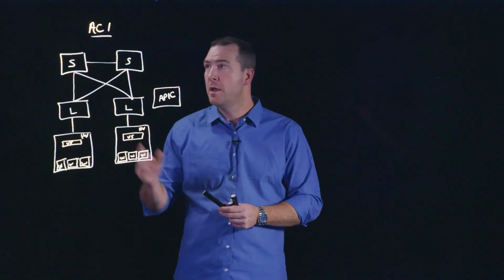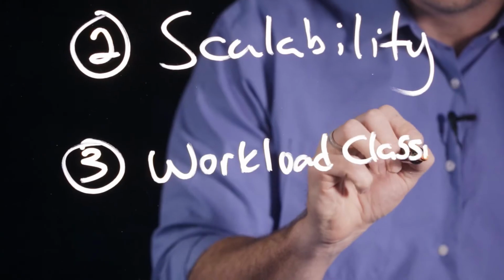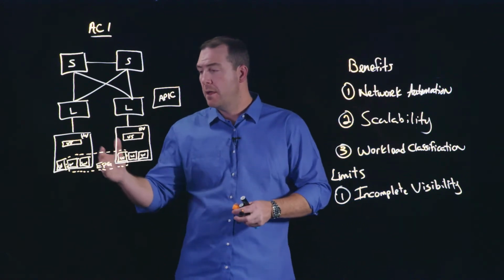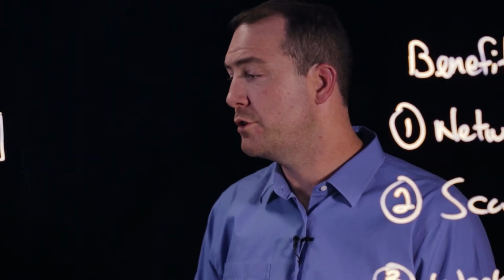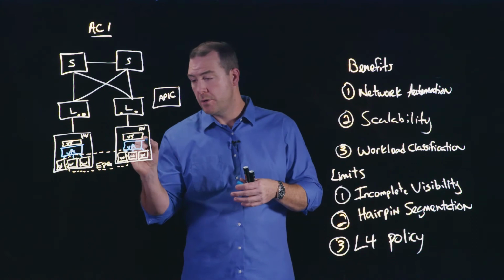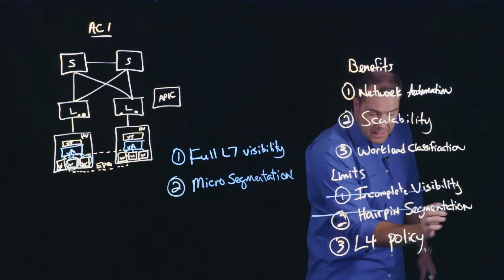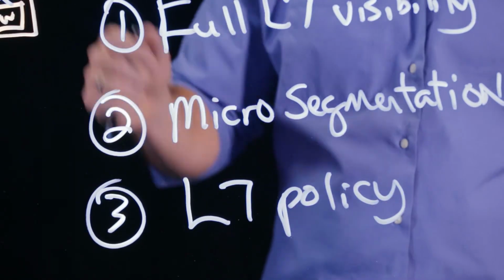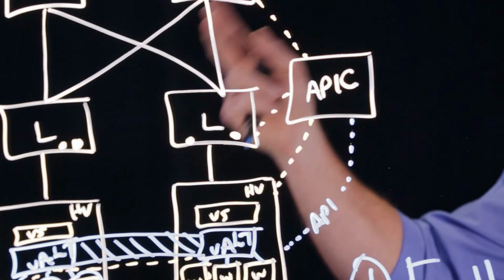vArmour with Cisco ACI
Learn how the vArmour DSS Distributed Security System seamlessly integrates with Cisco ACI to provide comprehensive Layer 7 visibility, fine-grained segmentation, and policy enforcement.